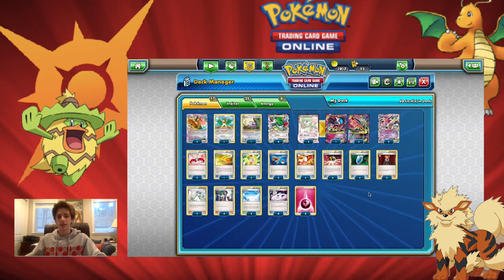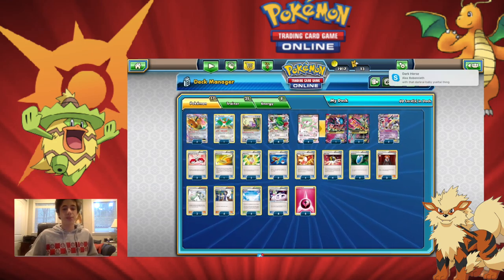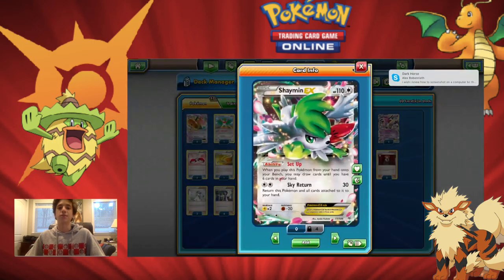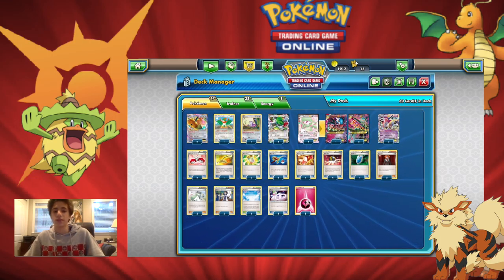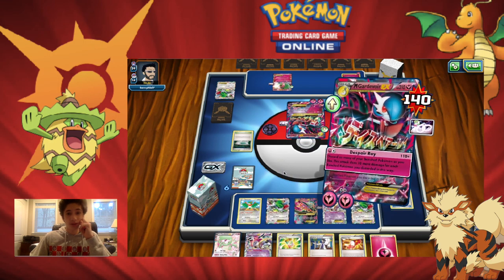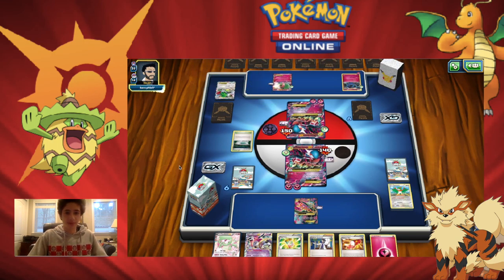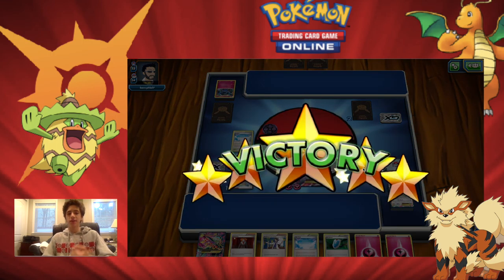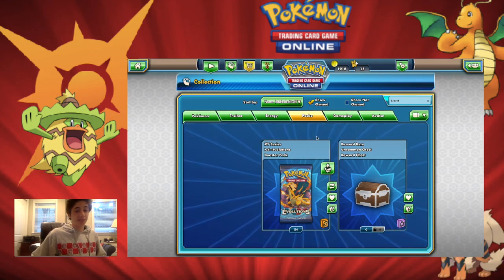PTCGO! Mega Gardevoir! The Ray of Despair!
Mega Gardevoir recently sweeped texas regionals by storm so lets take a look at it! This deck is very fast and hits very hard so definetly make sure to try it out!